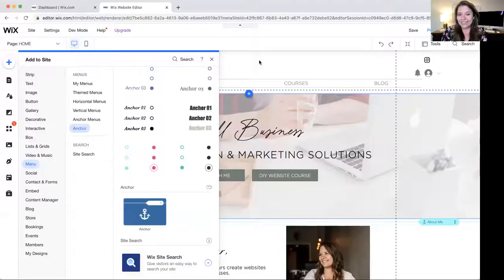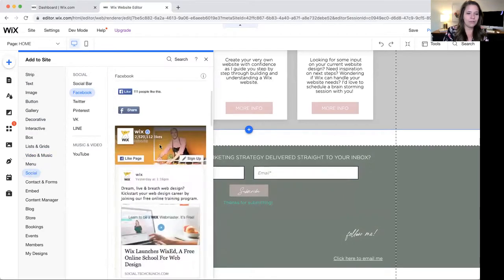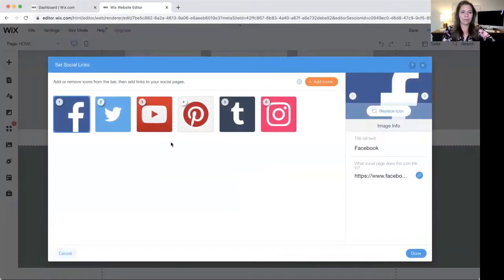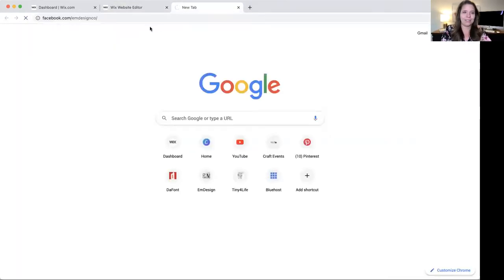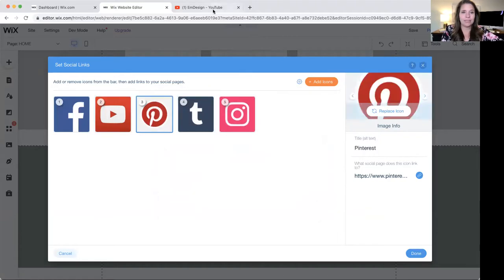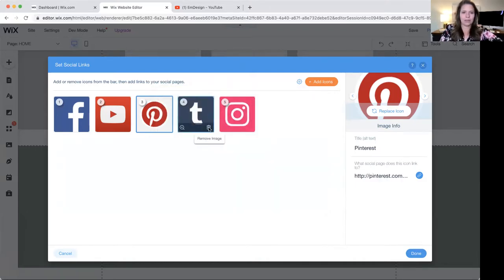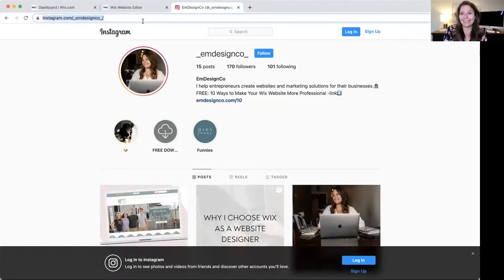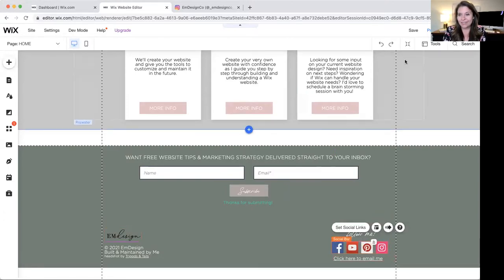How To Link Your Social Media Profiles to Your Wix Website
Quick and easy tutorial on how to connect your social media accounts to Wix!

Follow me for more tutorials or let me help you build your site emdesignco.com